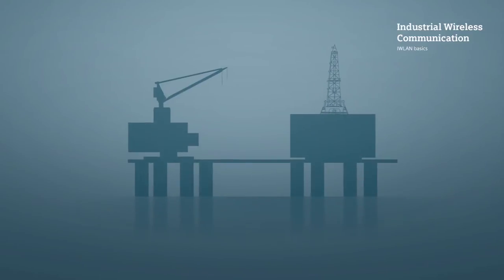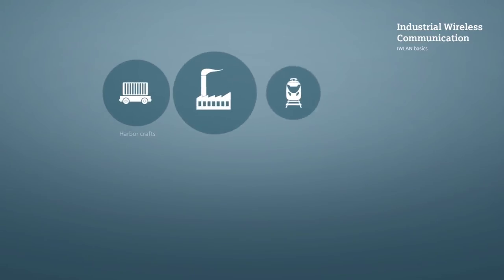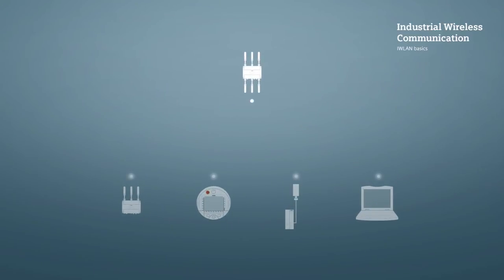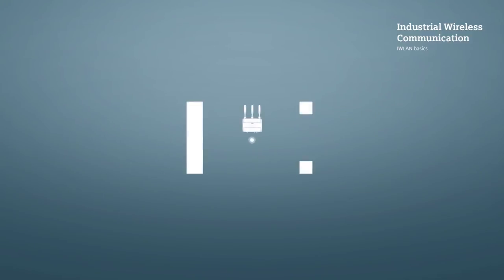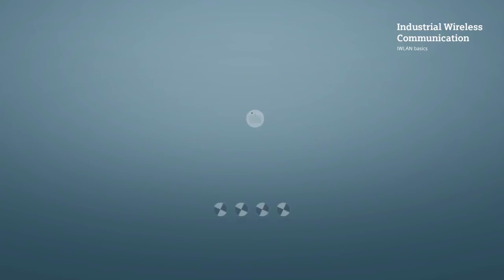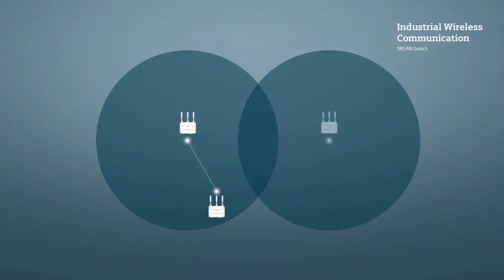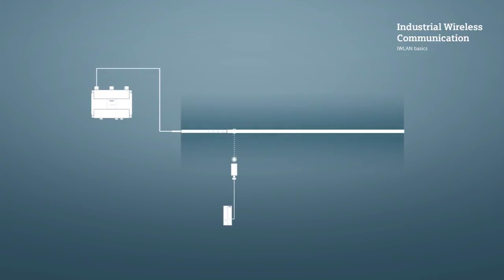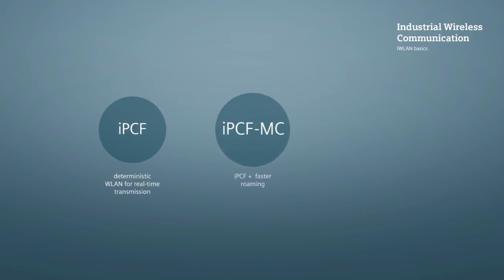What is Industrial Wireless LAN (IWLAN)?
In this video you learn how Industrial Wireless LAN differs from the Wireless LAN (WiFi) at home and in which areas IWLAN can be used.